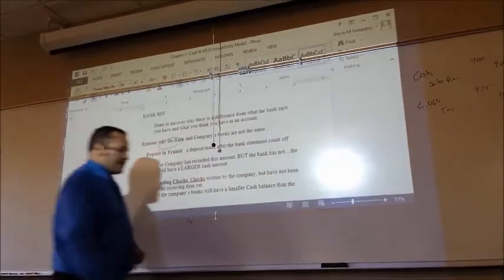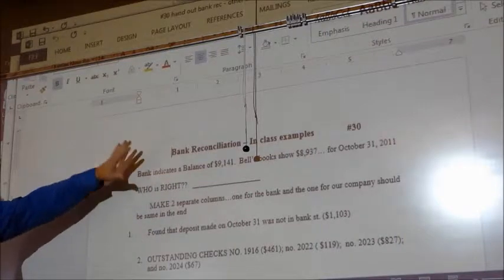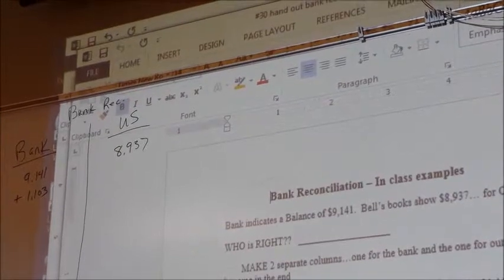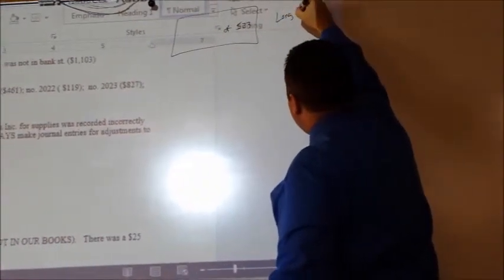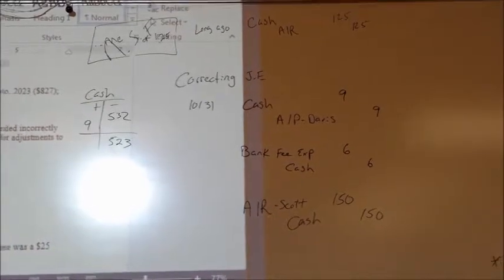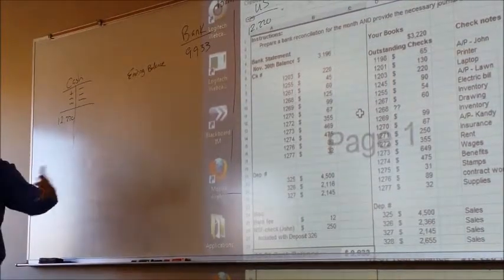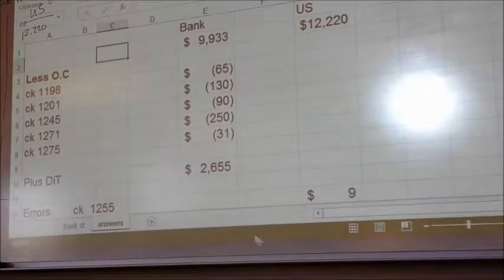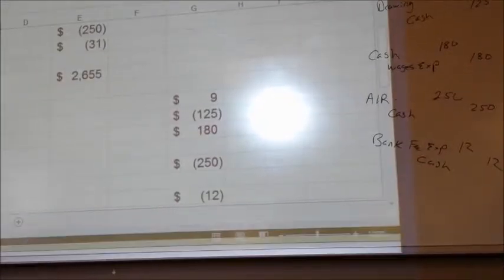ACCT 101 - Bank Reconciliation #30